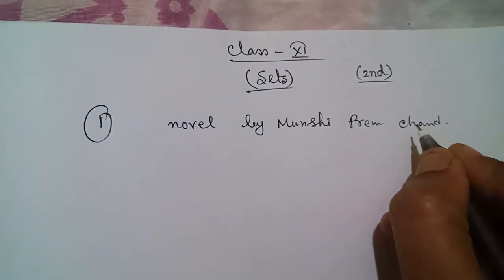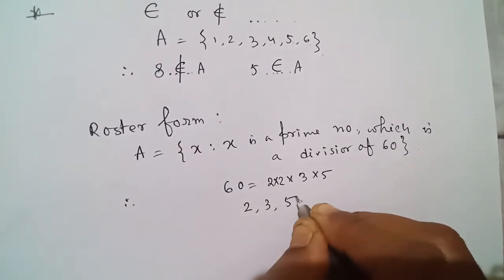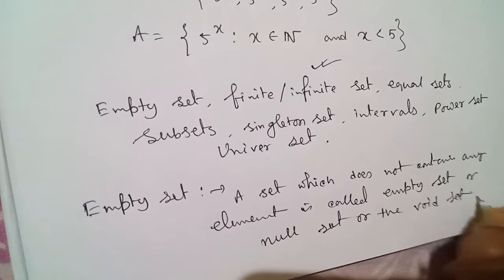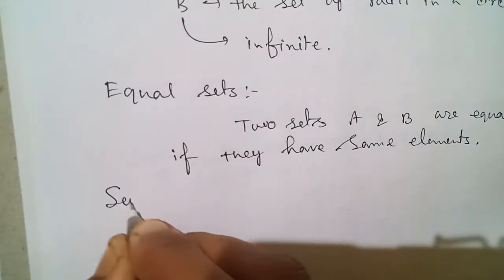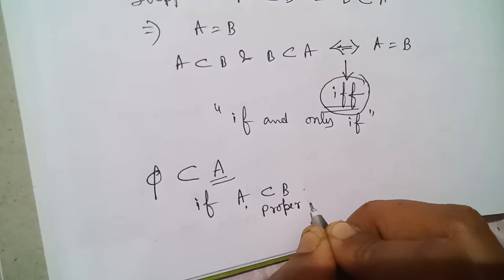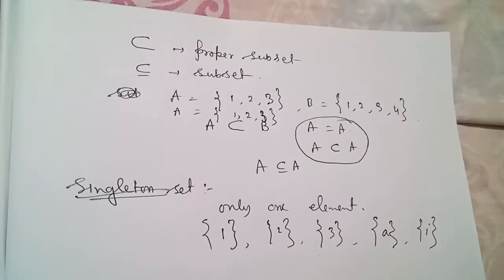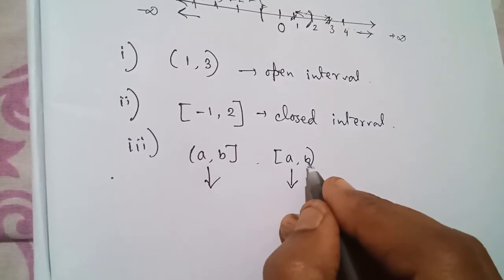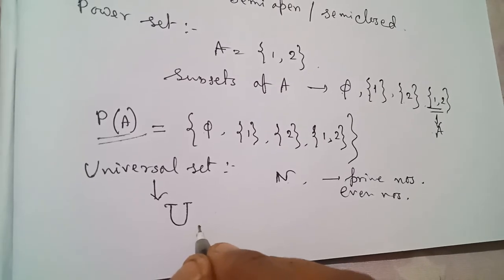Class XI Maths | Set Theory | Some important Definitions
Hello Students
This video is about some important definitions related to set Theory.
Hope you will understand it.